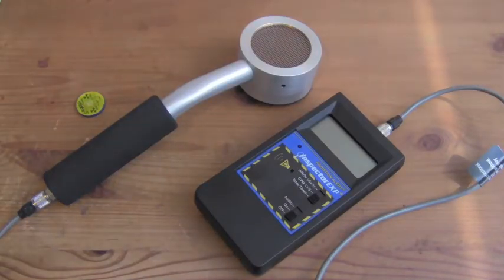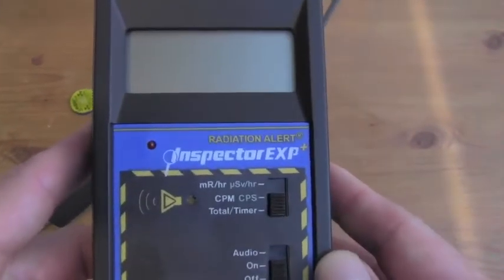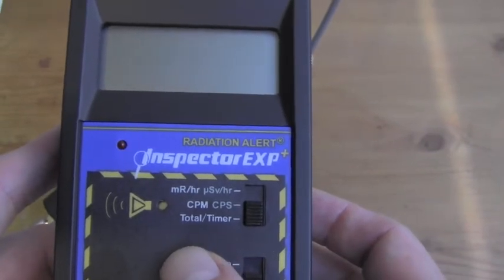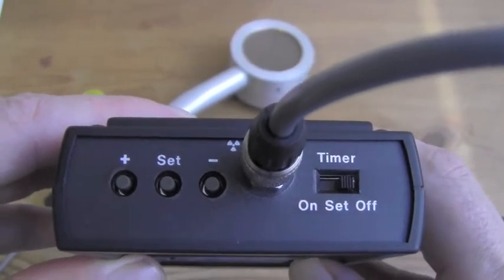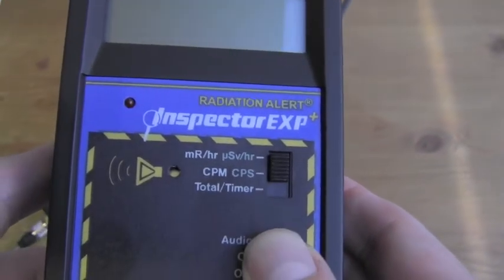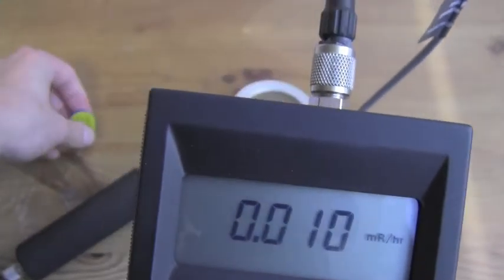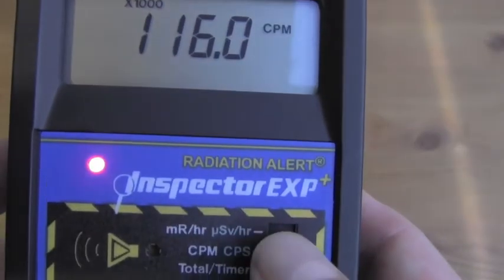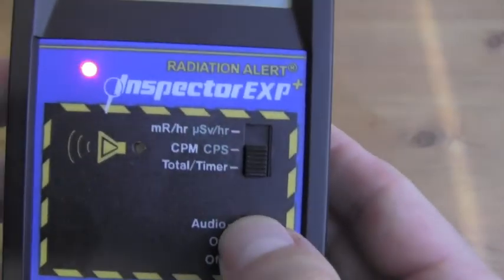Inspector EXP Radiation Detector with external pancake G-M probe - Demo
For general purpose survey of alpha, beta, gamma, and x-ray radiation.